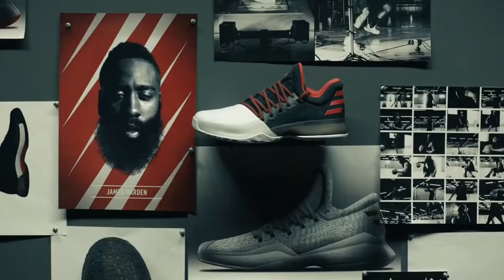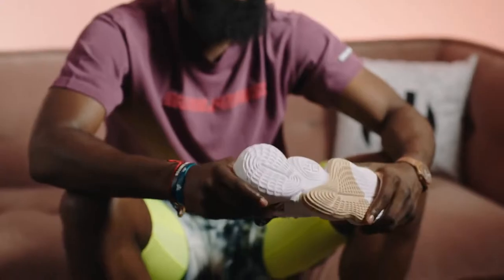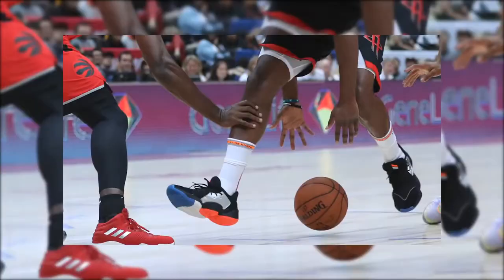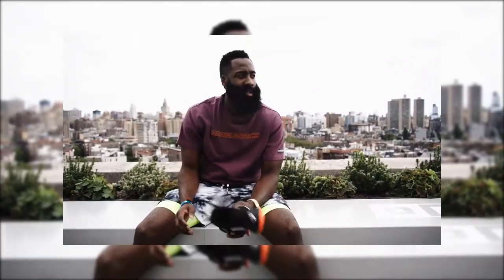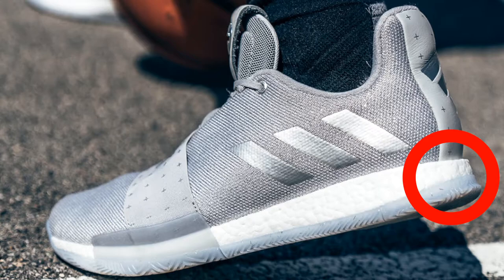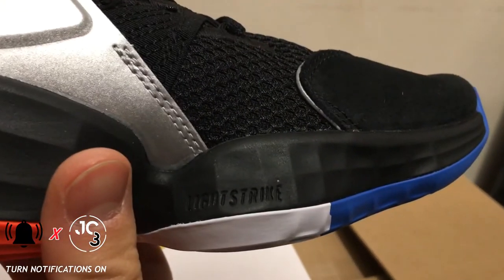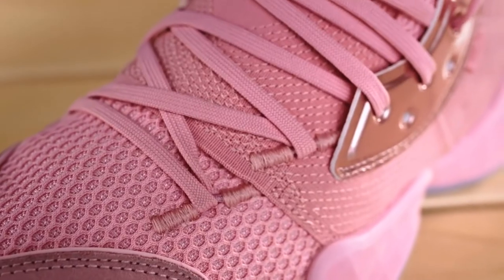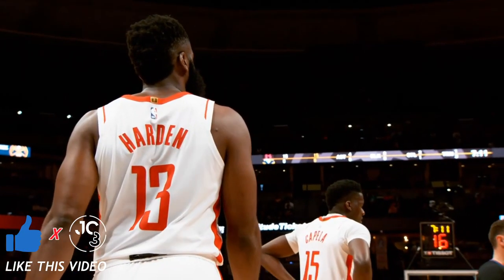Has Adidas Redeemed James Harden's Signature Line with the Harden Vol 4?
Topic Tackle- After taking a step back with the Harden Vol 3, has Adidas redeemed Harden's Signature Line with the Vol 4?

(FREE) Travis Scott x WHATUPRG - " ~FREEZE " Type Beat | Free Type Beat | Rap/Trap Instrumental